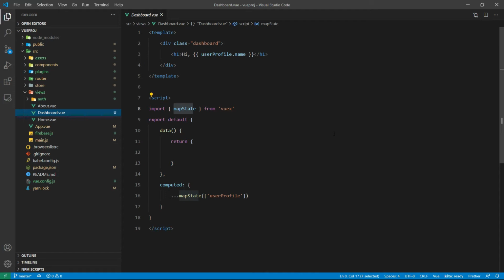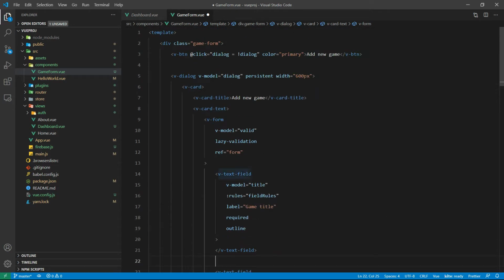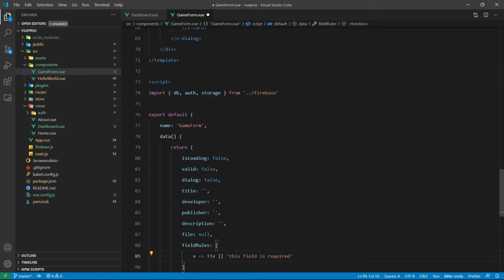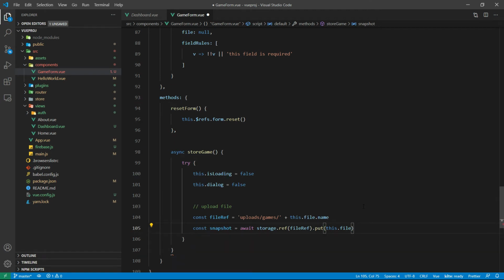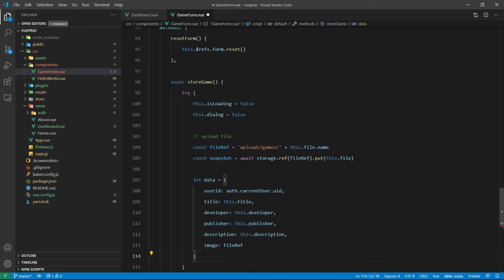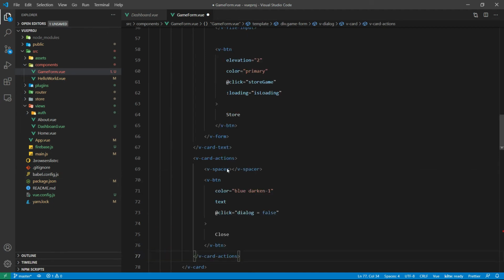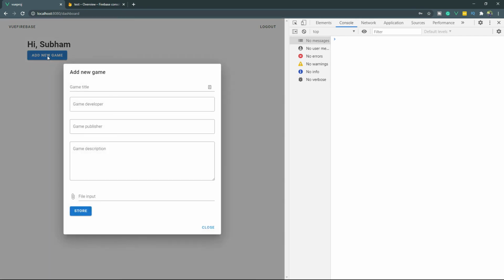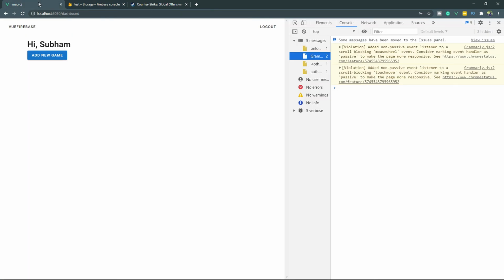Store game - Build a CRUD with VueJS & Firebase